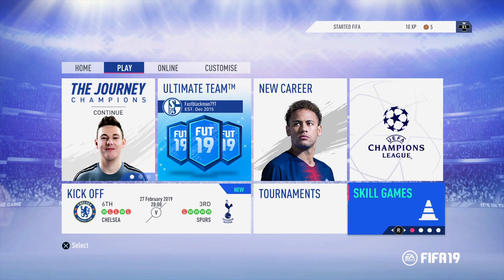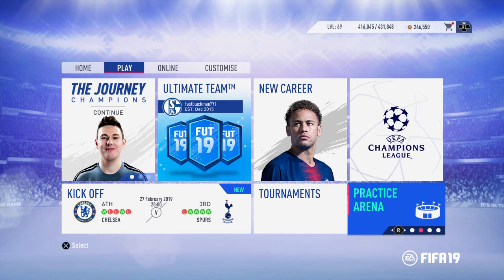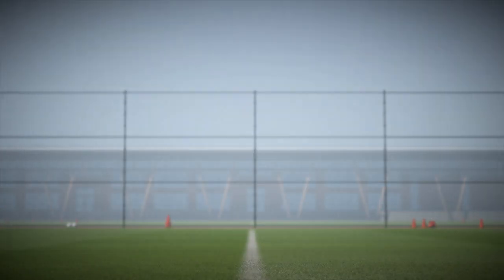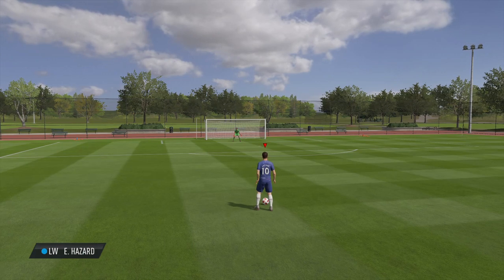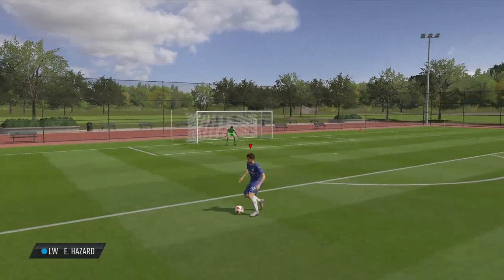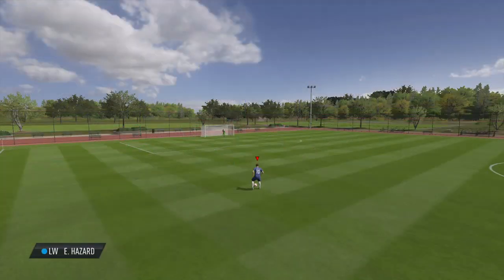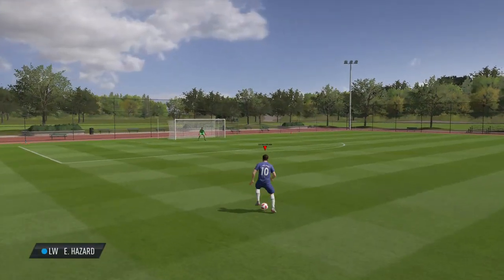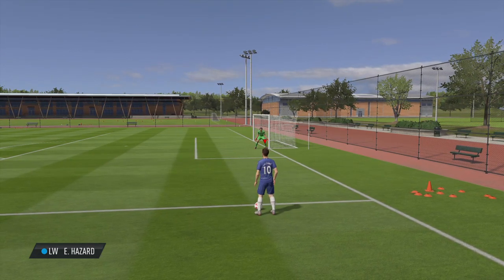Fifa 19| how to perform the LA croqueta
hi guys this is me fastblackman7 bringing you a tutorial on how to do the la croqueta hopeful this video will help you to out-smart your opponents.

Commands:
PS4: L1+ right analog stick
Xbox: LB + right analog stick